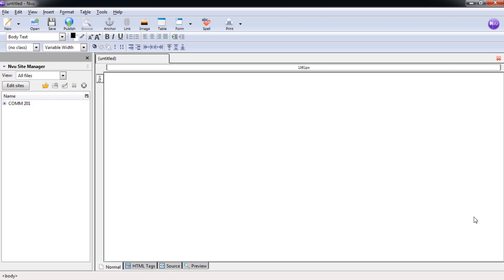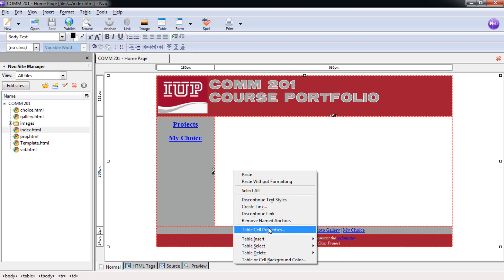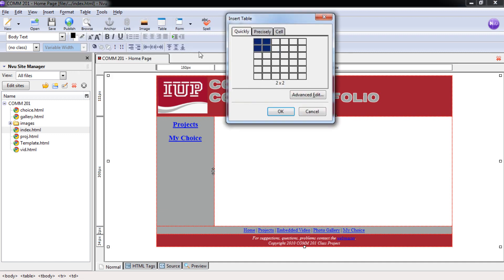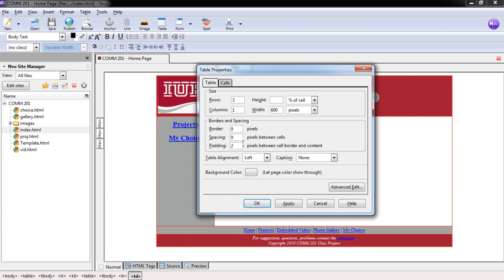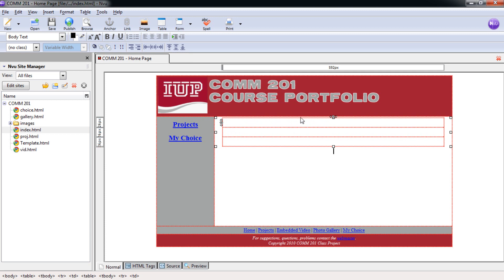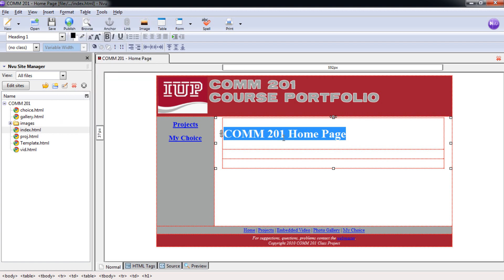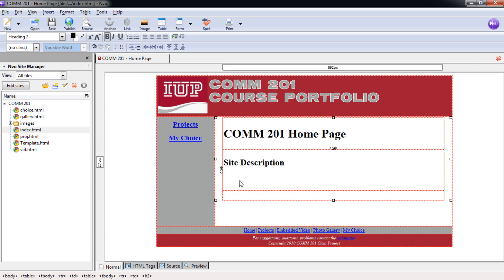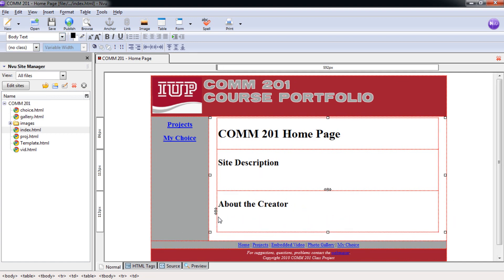Kompozer Web Site Creation Lesson 7 Tutorial.wmv